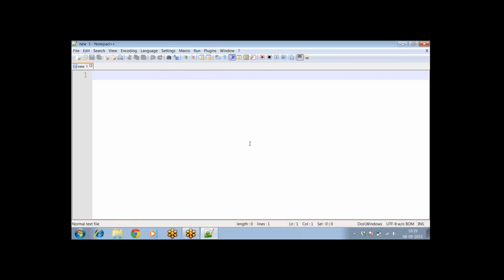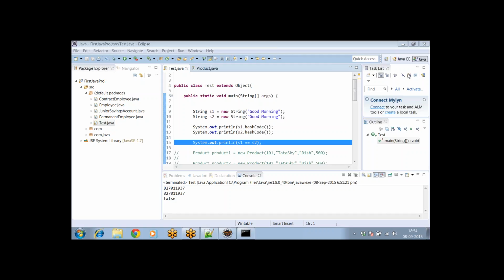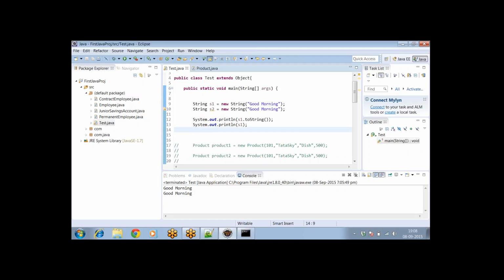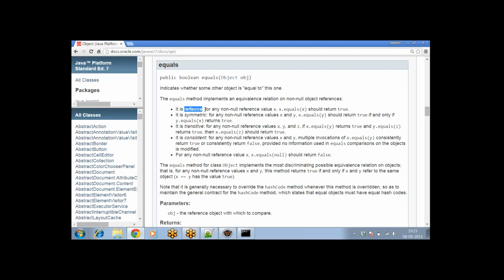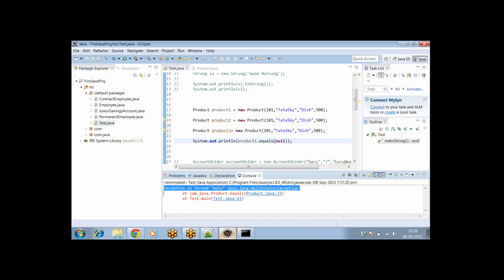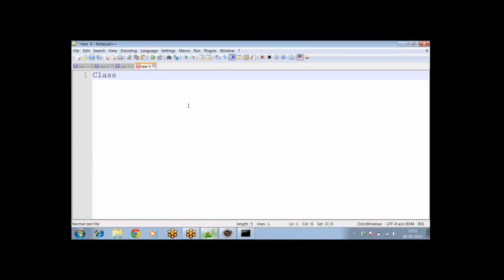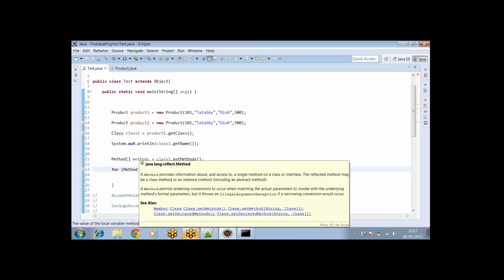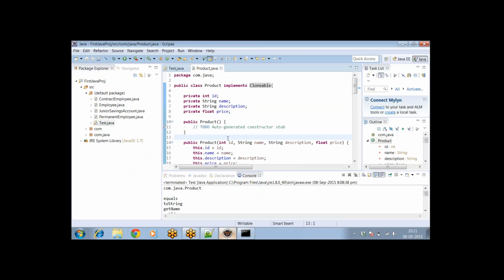2015 09 08 18 39 Augustjava6 30pm